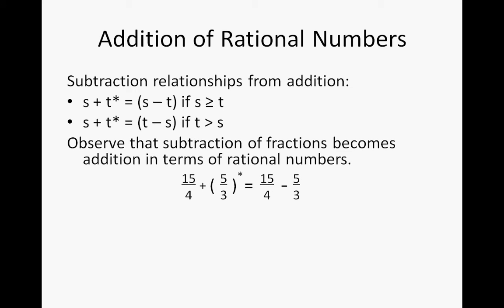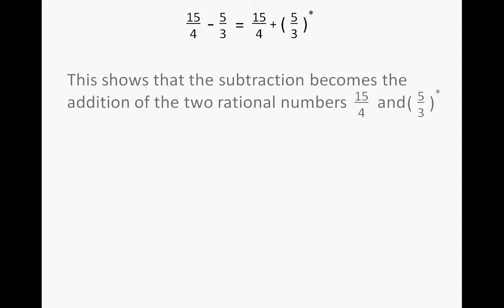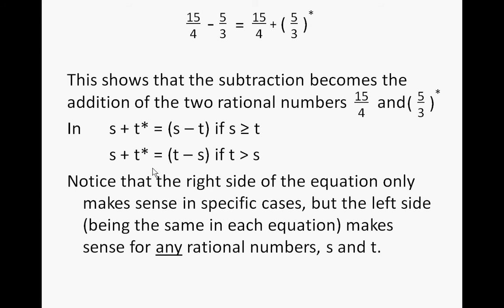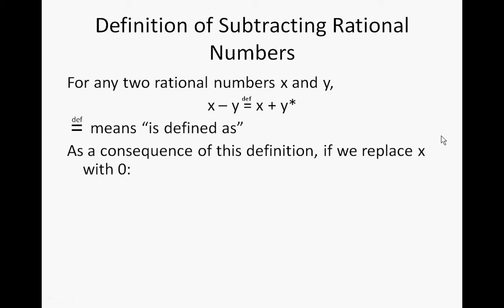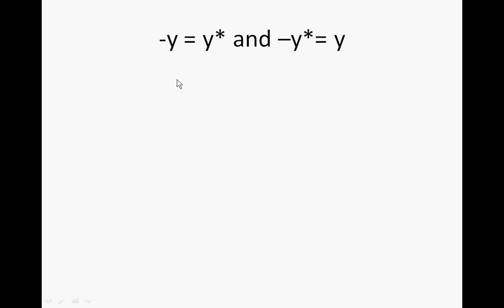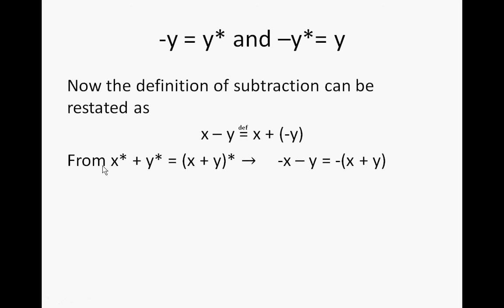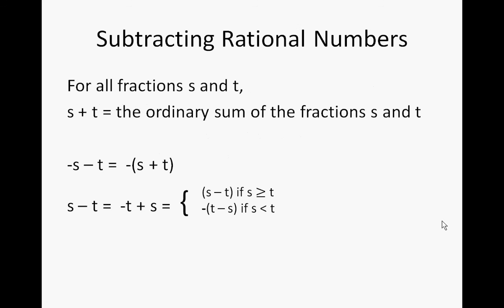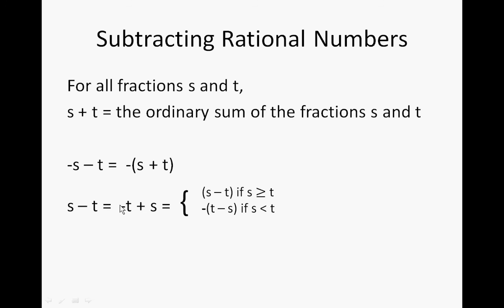Subtraction as Addition